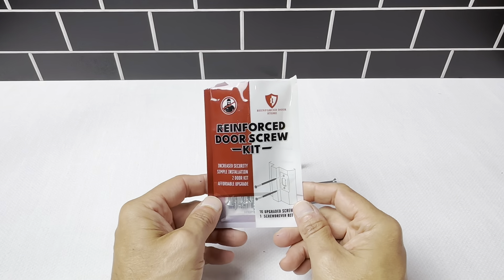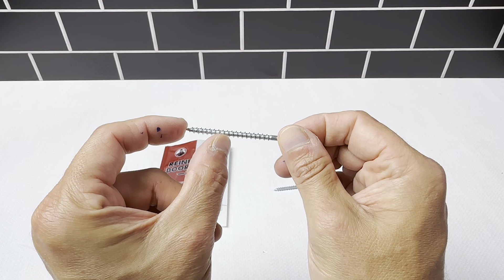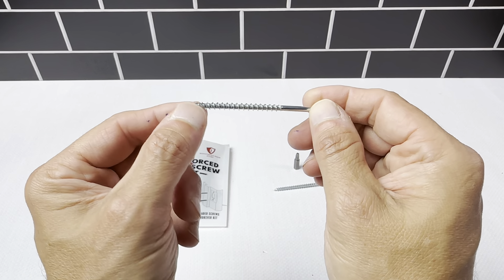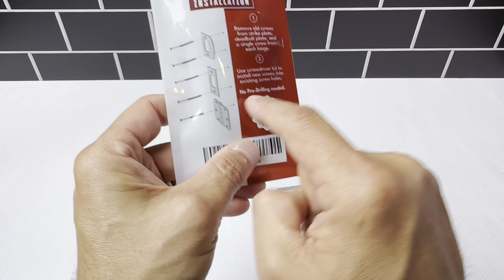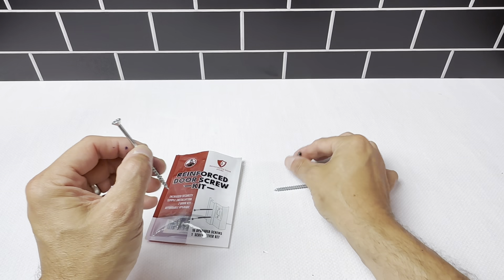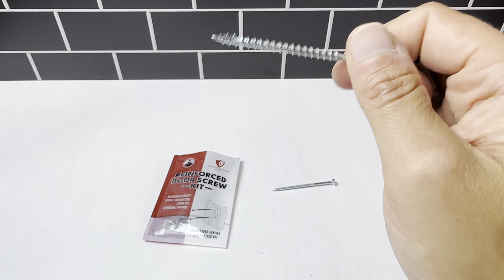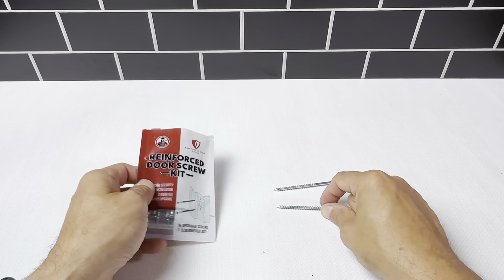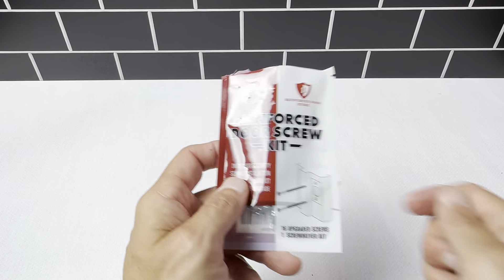Reinforced 3 inch Door Screw Kit - Home Security Upgrade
Review of the Reinforced Door Screw Kit for Strike Plates, Deadbolt Plates, and Hinges. 3-inch Screws and Screwdriver Bit, Makes Doors Kick Resistant, Home Security Upgrade.